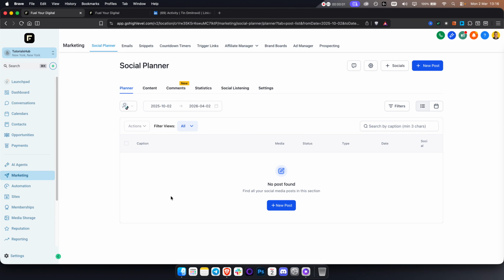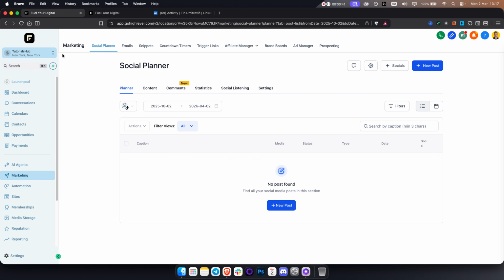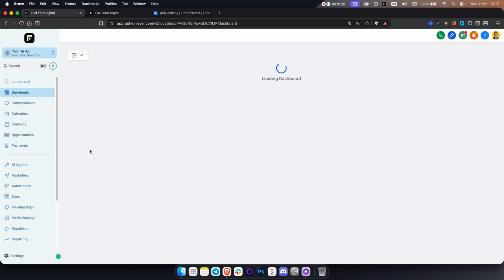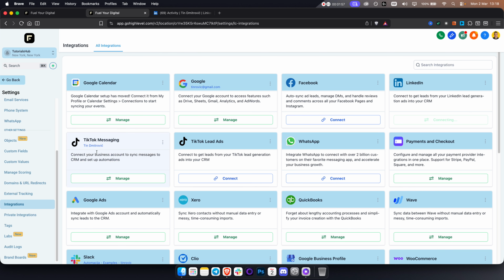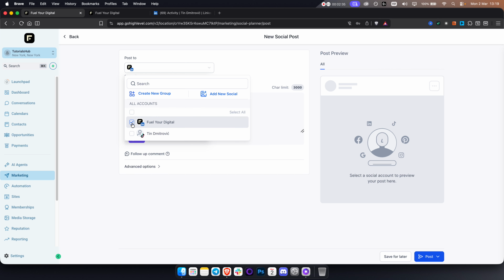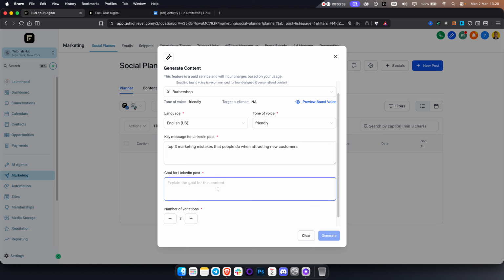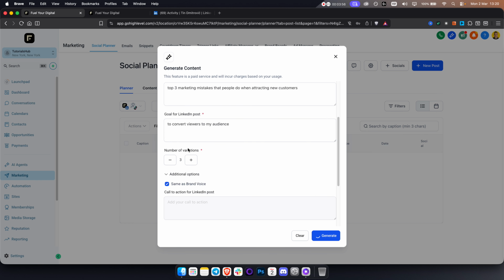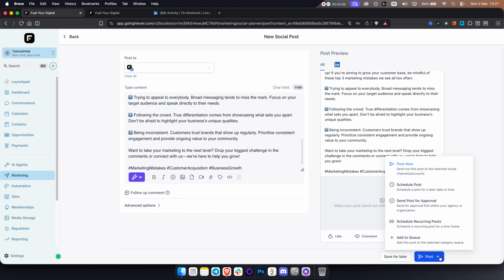How Do I Automate ChatGPT to Post on LinkedIn (Step by Step)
In this video I show how to automate ChatGPT to post on LinkedIn step by step, including the exact workflow to generate content, approve posts, schedule them, and publish automatically using simple automation tools. Perfect for founders, marketers, and agencies who want consistent LinkedIn content without spending hours writing.